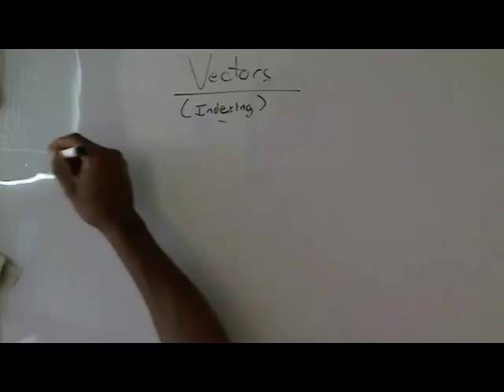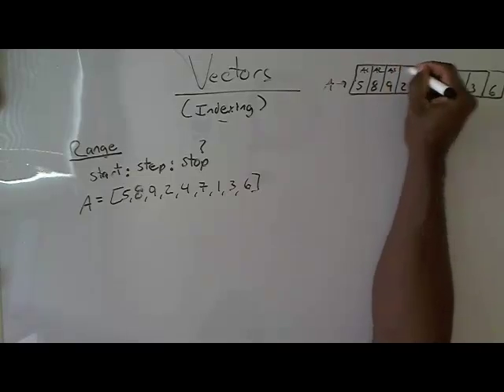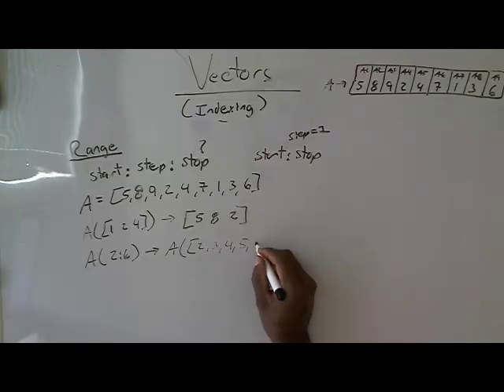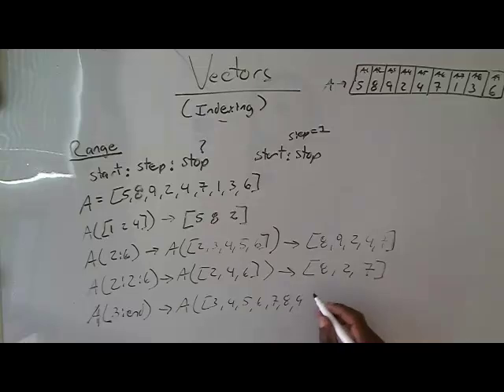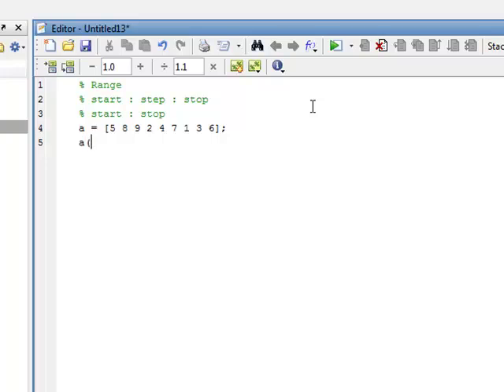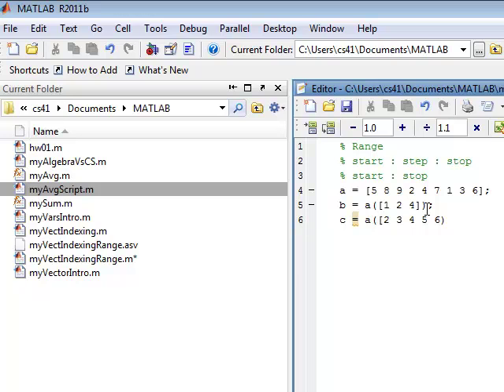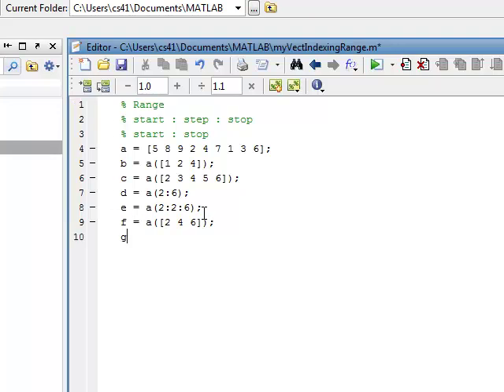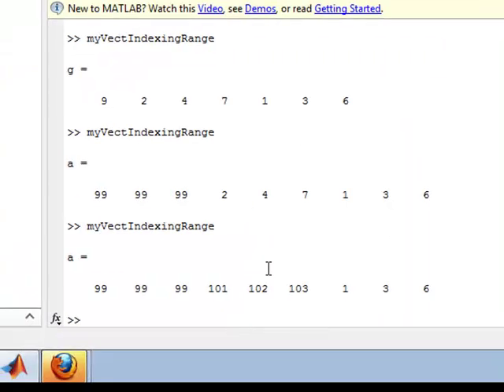Vectors Indexing Range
Introduction to indexing vectors with the range operator.